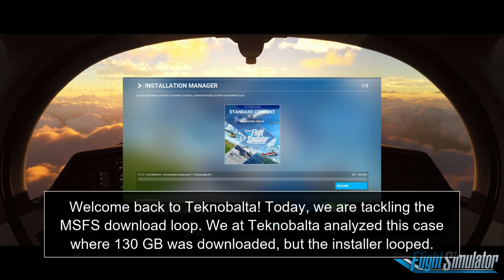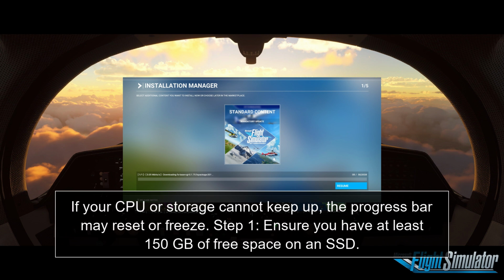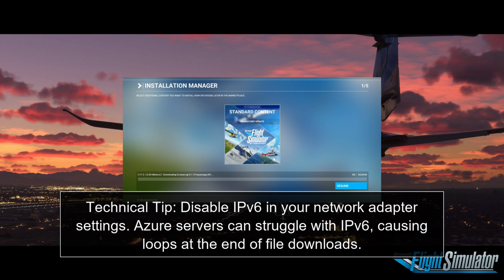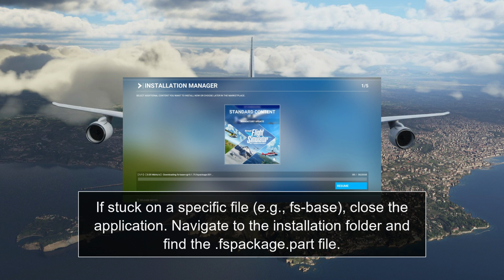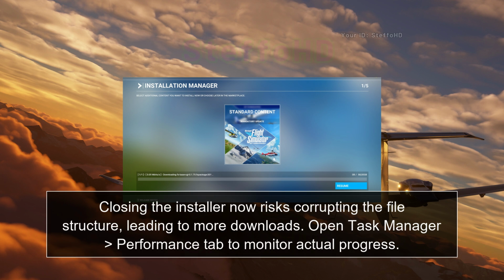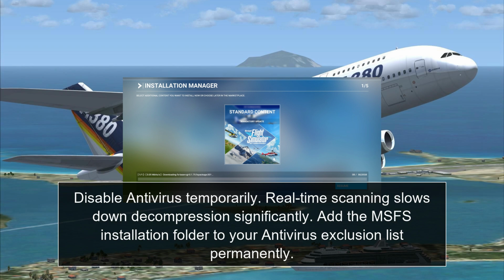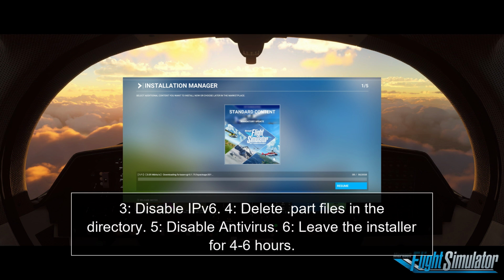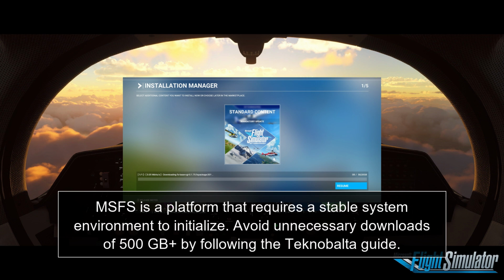How to Stop Stuck Decompressing & 0% Progress:MSFS Download Loop Fix ✅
Are you frustrated by the infamous Microsoft Flight Simulator download loop? We at Teknobalta have analyzed why the MSFS installer gets stuck decompressing files or constantly resetting its progress bar. This issue is often a complex interaction between your disk I/O, CPU decompression speed, and Microsoft’s Azure servers. In this guide, we provide a step-by-step technical workflow to ensure your installation finishes successfully. First, we address the necessity of using an SSD and having at least 150GB of free space to handle massive file operations. You will learn how to reset your network stack using Command Prompt and why disabling IPv6 is critical for Azure server stability. We also show you how to identify and delete corrupted ".fspackage.part" files that halt the entire process. Discover the "Patience Method" and how to use Windows Task Manager to verify if your PC is decompressing files in the background even when the UI looks frozen. We also cover antivirus exclusions and VPN strategies to bypass congested CDN nodes. Finally, learn how to set up a Rolling Cache to prevent future loading issues. Follow this Teknobalta expert guide to stop wasting data and get back into the cockpit.

0:00 - Introduction to MSFS Download Loop
0:03 - Root Cause: Decompression & Disk I/O
1:06 - Why You Must Use an SSD (Avoid HDD)
1:30 - Resetting Network Stack (CMD Commands)
2:01 - Disabling IPv6 for Azure Servers
2:30 - Deleting Corrupted .part Files
2:50 - The Patience Method: Background Decompression
3:20 - Monitoring Progress via Task Manager
3:45 - Antivirus Exclusions & VPN Tips
4:37 - Recap: Teknobalta Troubleshooting Workflow
5:34 - Setting Up Rolling Cache in MSFS
6:22 - Final Tips & Conclusion